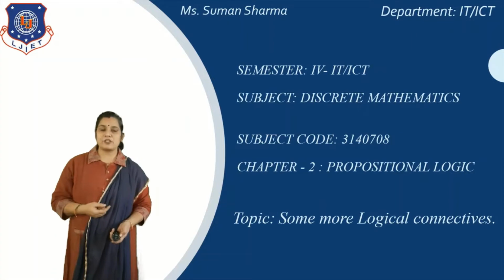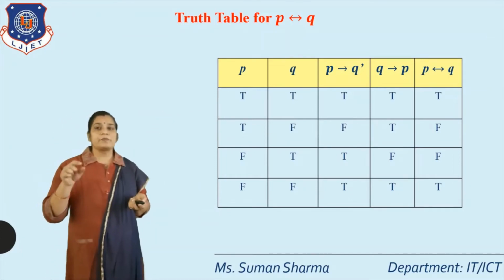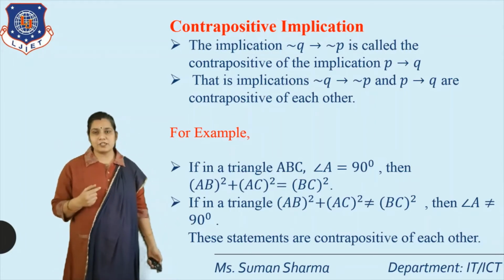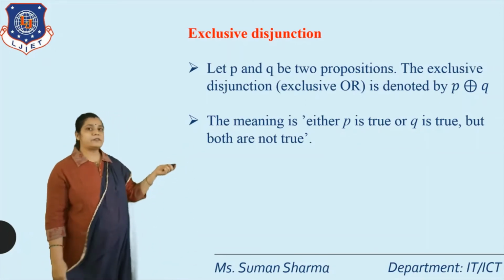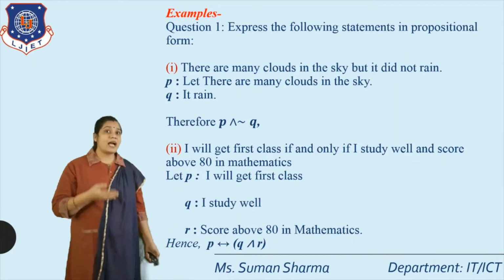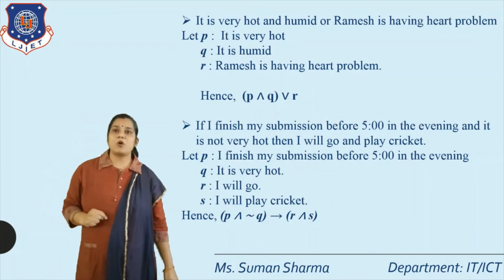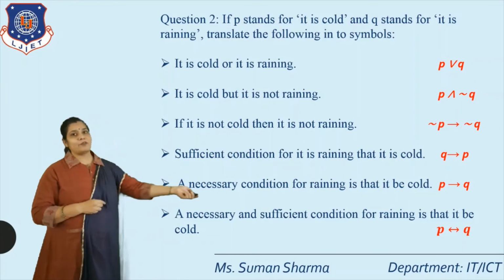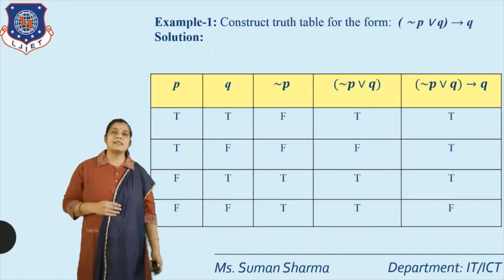Lec-18_Logical Connectives| Discrete Mathematics | IT-ICT Engineering